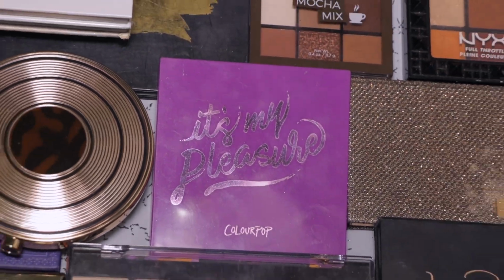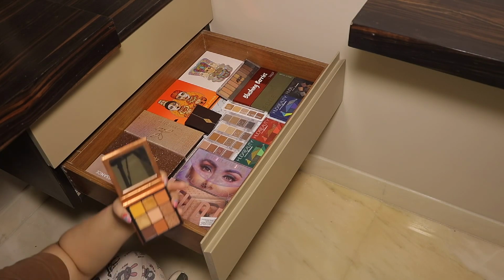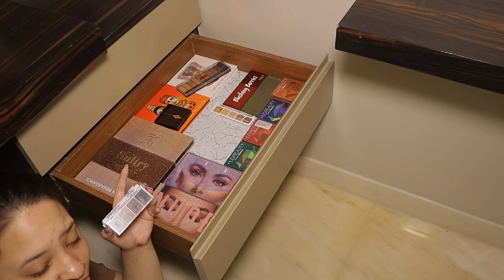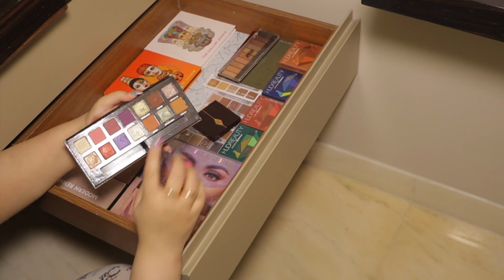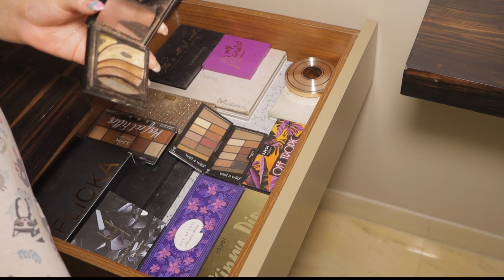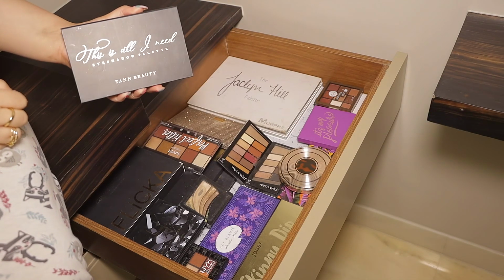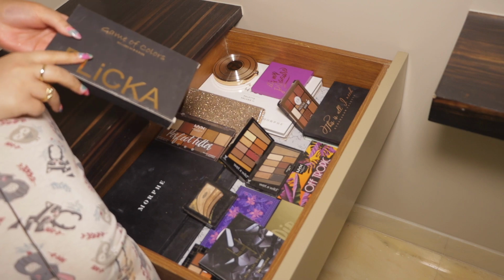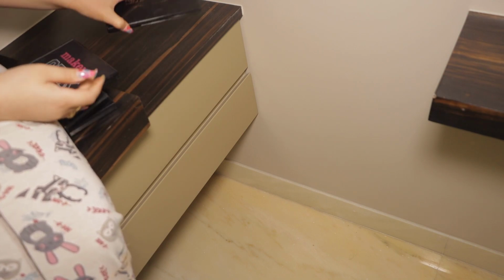My Entire Eyeshadow Palette Collection 2021 | Ridhi Dua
In this video I am sharing my entire eyeshadow palette collection 2021. I finally filmed my eyeshadow palette collection video because you guys have been asking for it since so long and also because you guys showered so much of love on my perfume collection video so I decided to share my  entire eyeshadow palette collection 2021.I share my favourites, most used, not so favourite, nostalgic ,oldest, newest eyeshadow palettes in my collection of 2021

* Watch Some Of these Eyeshadow Palettes in Action :- *

Leave me some more video suggestions & till then stay safe stay happy, xoxo💋

Drop a comment which is your favourite eyeshadow palette or if it is in my eyeshadow palette collection.